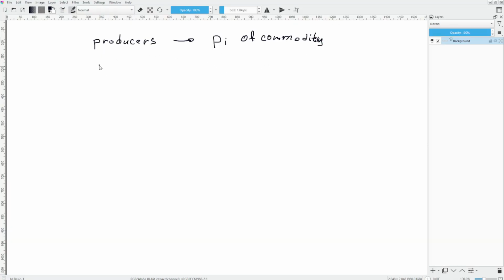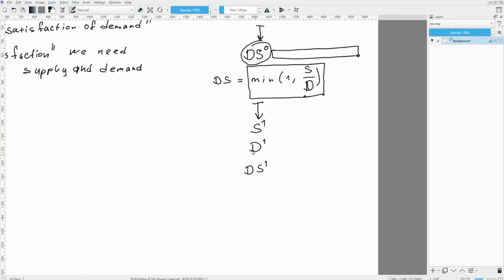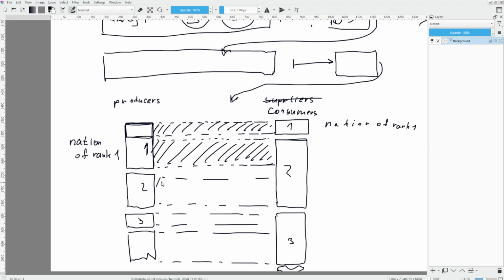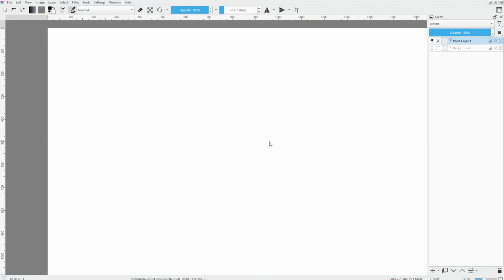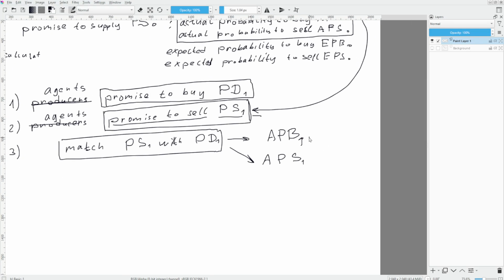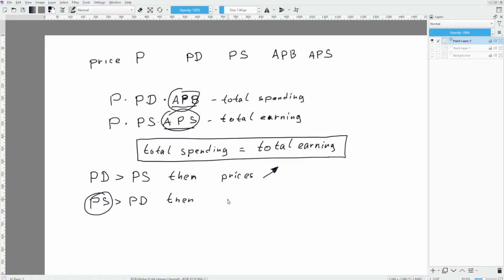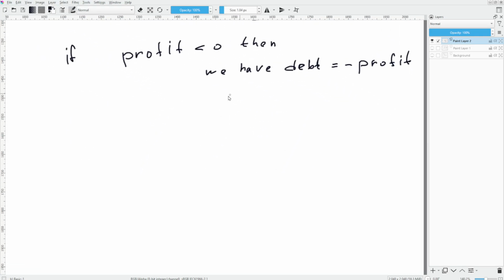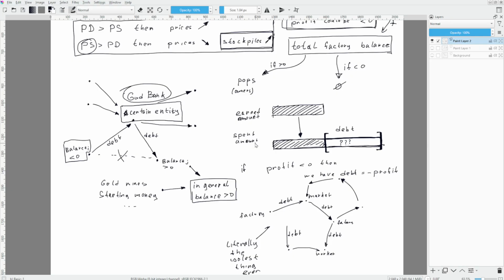Project Alice Economy. Part 2. Supply, Demand and Money.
Here I talk about how we treat supply and demand in Project Alice (open source engine created to run Victoria 2 game files). The talk ends with explanation how supply and demand interact with monetary supply in game.